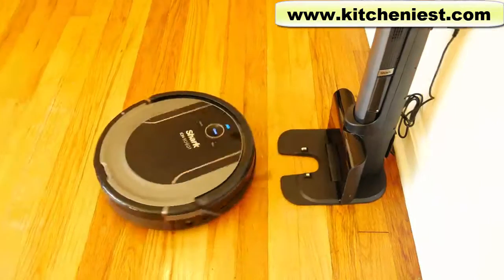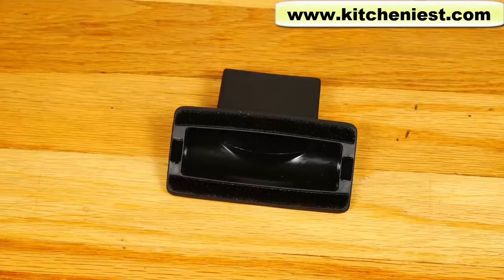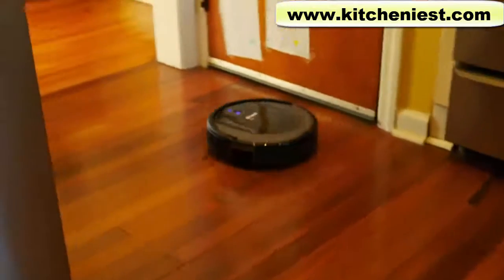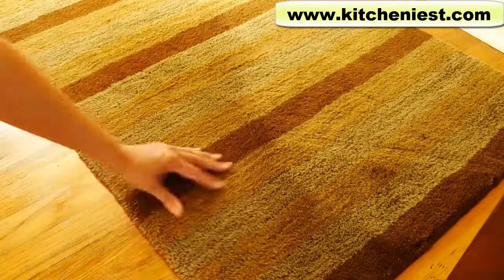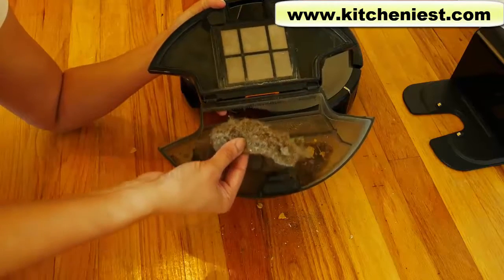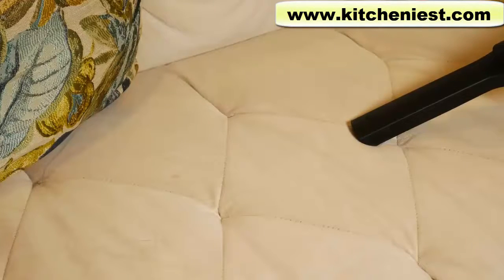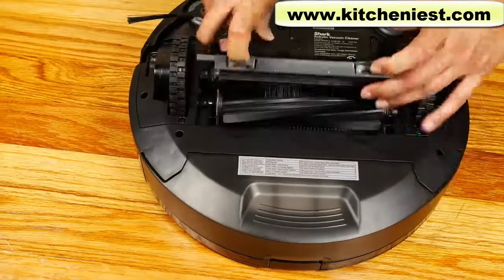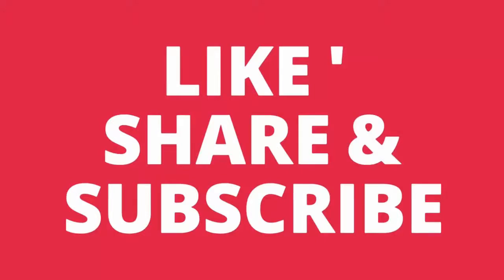Shark Ion Robot Vacuum Cleaning System Review | Kitchen Gadgets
LINK to Shark Ion Robot Model RV851WV

LINK to Shark ION Robot Vacuum (R87)
LINK to Shark ION Robot Dual-Action(RV720)
LINK to SHARK ION Robot Vacuum (RV850)

LINK to Shark ION Robot Vacuum (R75)

Hi Guys, today I’m reviewing the Shark Ion Robot Vacuum. Shark comes with a lithium ion battery that’s already installed. It has to be fully charged before using. Put the charging dock with it’s back against a wall, the robot should be able to get to the dock without anything in it’s way- 5 feet in the front and 3 feet on the sides. Plug in the charging adapter. The power button is on the side, turn it on. The robot beeps when it starts charging. 3 blue led lights will cycle until charging is finished. 1 flashing light means low charge, 1 solid light means mid charge, 2 lights means nearly full and 3 lights means fully charged. When the cleaning cycle is finished or when battery is low, robot will find its way back to the charging station.

Cordfree handheld vacuum comes with crevice tool and multi-surface pet tool. Put it into the charging dock, it also has to be fully charged before use. Takes 2.5 hours.
Should be discharged fully first to properly condition the battery.